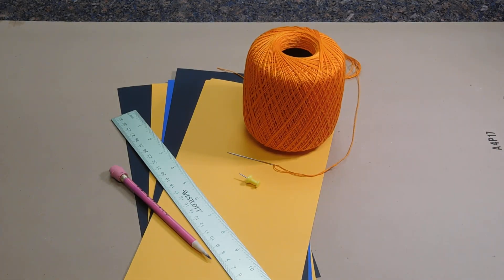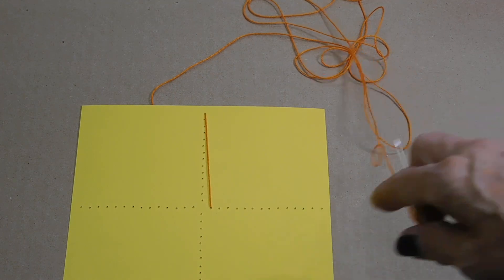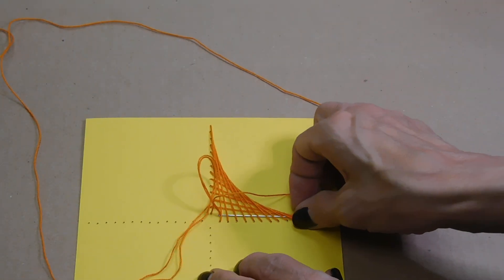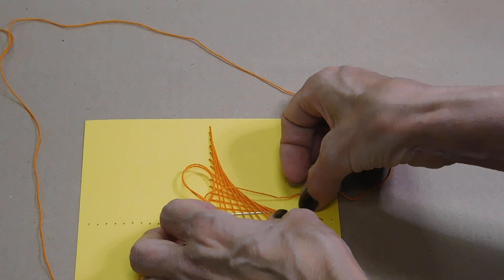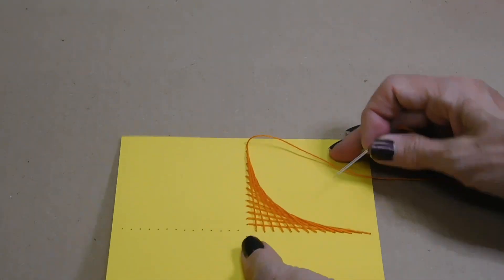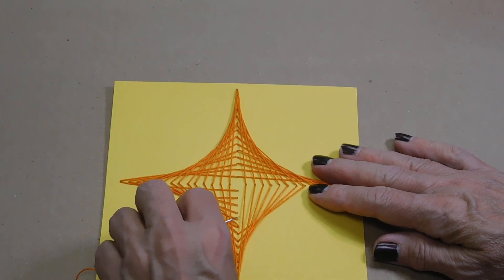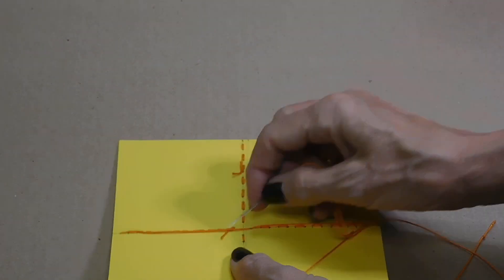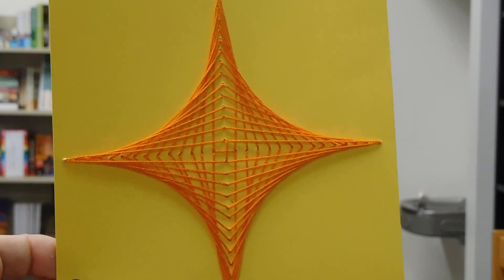String Art: Parabolic Curves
We're back to explore more string art where we use straight lines to approximate a curve.  This time we'll use needle and crochet thread to make it easier!